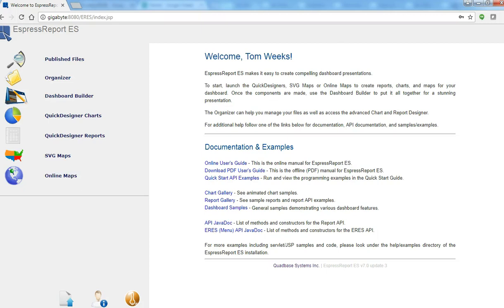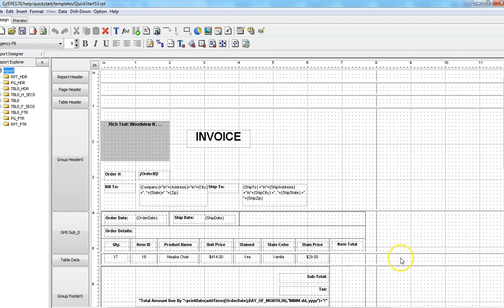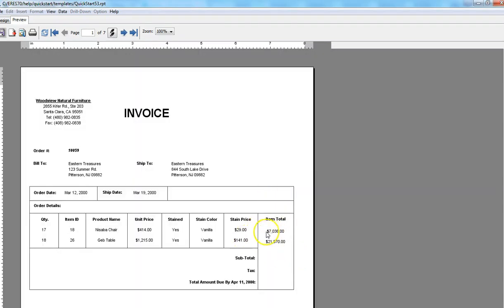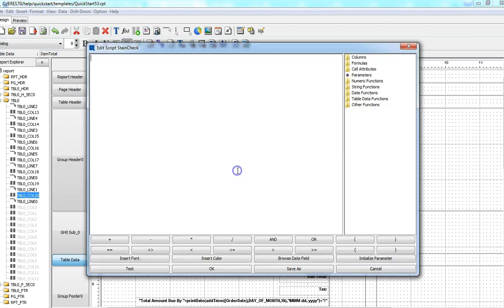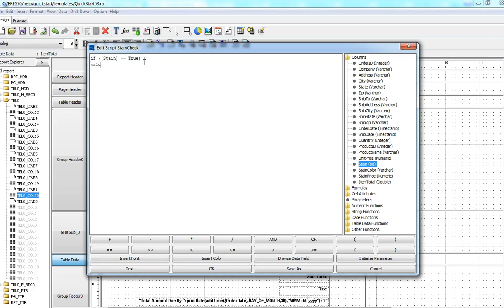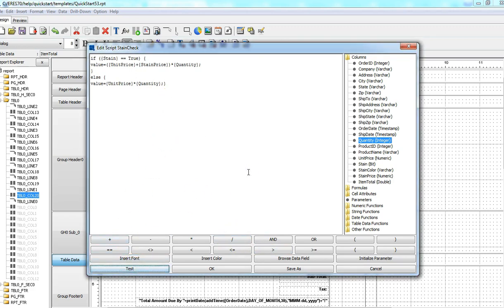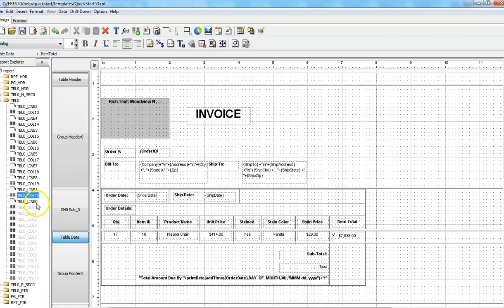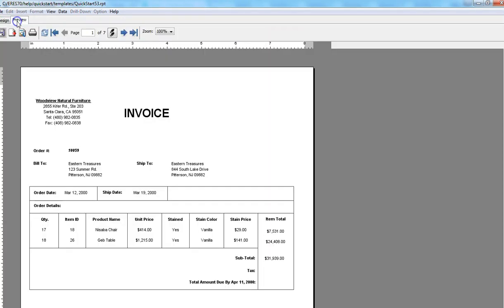Formulas And Scripting In Reports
EspressReport ES provides a large built-in formula and scripting library, giving you many ways to manipulate and analyze report data. In the following demo we will take a template and use formulas and scripts to calculate/add some values to the report.